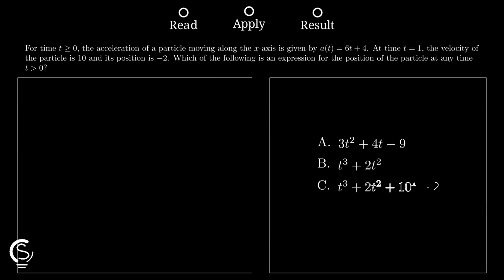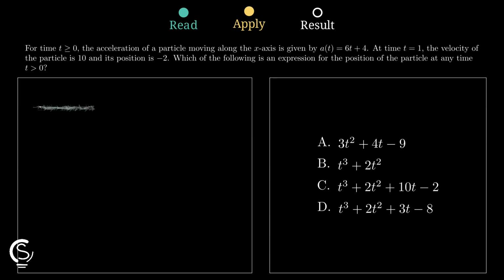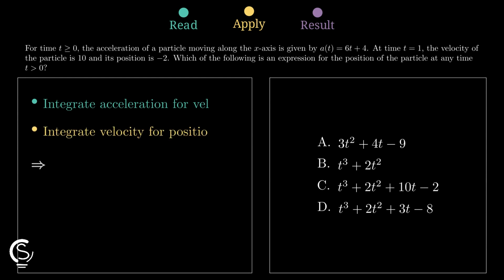2024 AP Calc BC Question 20 - Particle Motion and Double Integration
Detailed step-by-step solution for the 2024 AP Calculus BC Question 20 focusing on Particle Motion and Double Integration. We demonstrate how to recover the position function from a given acceleration function using initial conditions for both velocity and position. For time $t \ge 0$, the acceleration of a particle moving along the $x$-axis is given by $a(t)=6t+4$. At time $t=1$, the velocity of the particle is $10$ and its position is $-2$. Which of the following is an expression for the position of the particle at any time $t 0$? This problem requires integrating the acceleration to find velocity, solving for the constant of integration, and then integrating the velocity to find the final position function. Want more AP practice?